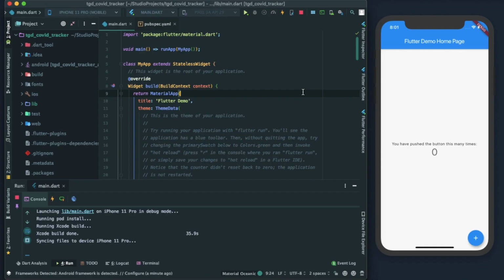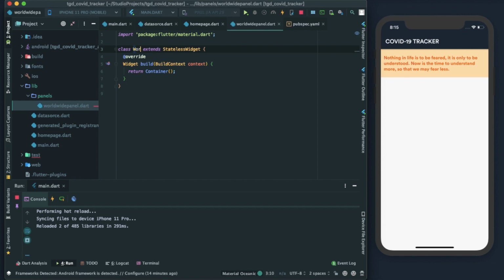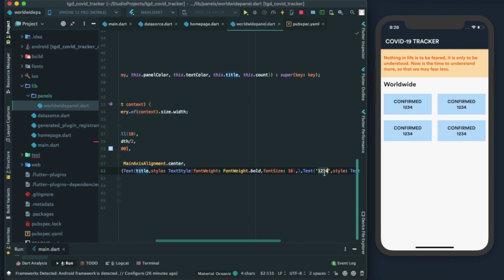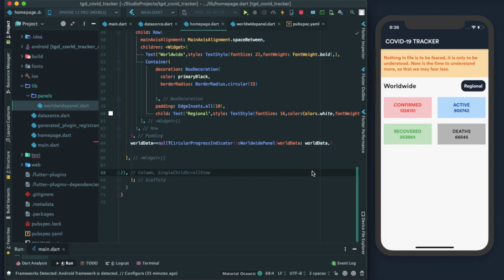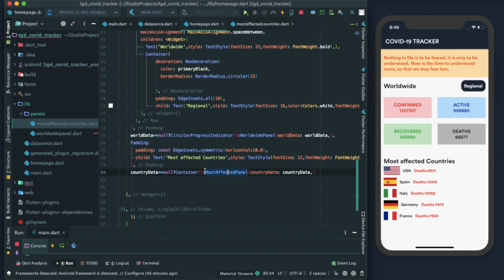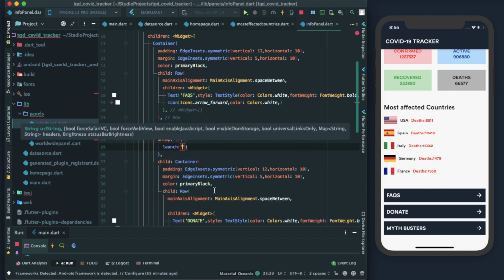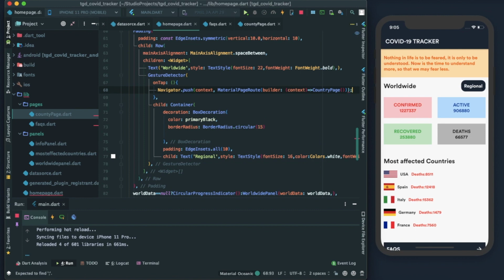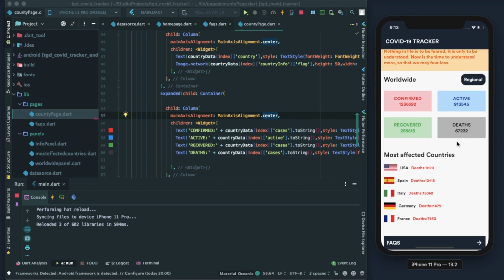COVID 19 App | Flutter App Tutorial | Flutter UI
In this video we learn how to develop complete covid 19 flutter app and that too from scratch.Stay updated with the latest stats for covid 19. Get the worldwide cover stats as well as regional cover stats.Get access to the FAQs on cover 19 and the corona virus.

We create a nice clean COVID-19 app UI by using flutter, where you can check how many people are effected and how many already died and recovered.

This app also includes a section for the myth busters which directly takes you to the WHO(World Health Organisation) website to access reliable data.

Flutter promised to deliver crisp UI making for developers and so far it has proved to be great in making UI.

If you were searching on the internet for the COVID 19 app and couldn’t fid it.Well, this video is just for you.This first detailed tutorial video on how to make a complete covid app along with UI as well as the API integration using flutter will leave you amazed and happy.